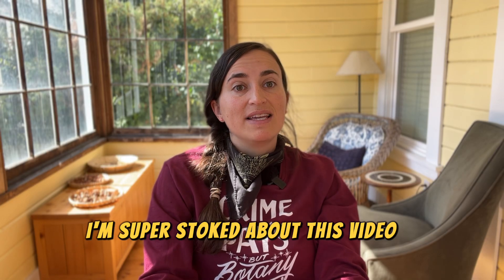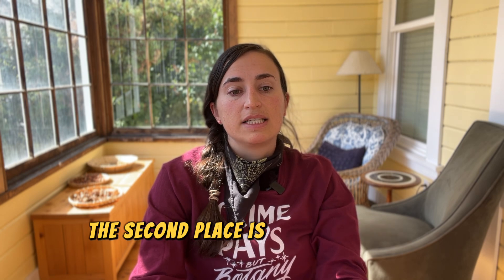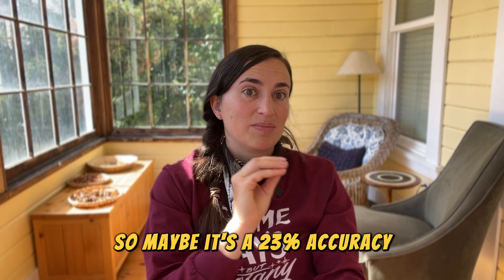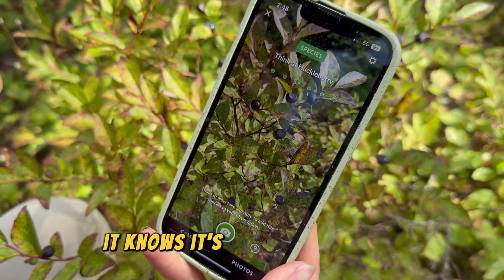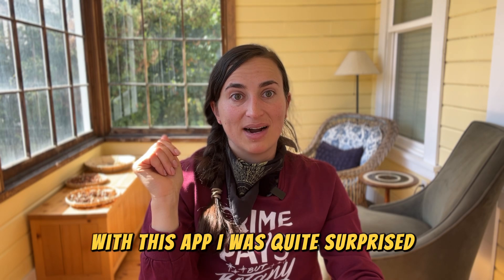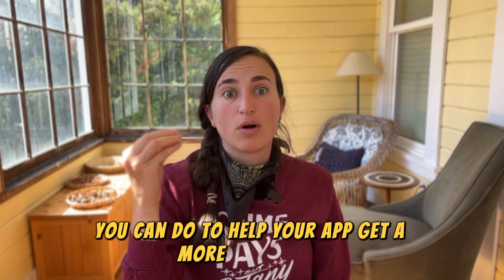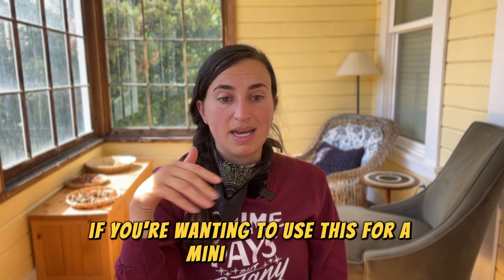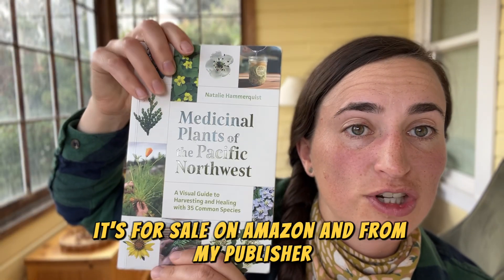I tested three popular plant ID apps and this is what I thought.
People ask me what my favorite plant ID app is all the time, and in the past I didn't have a good answer, because I "learned to ID things back before plant ID apps" (in other words, I was being stubborn). I finally decided to test them out and see if they are actually worth the hype. Watch the video to see which was my favorite, what the differences between apps are, how to take better photos for more accurate ID, and whether I'll be sticking with these apps in the future.

If you want to keep learning with me, I have many recorded classed for sale